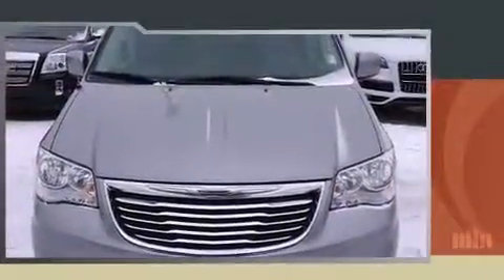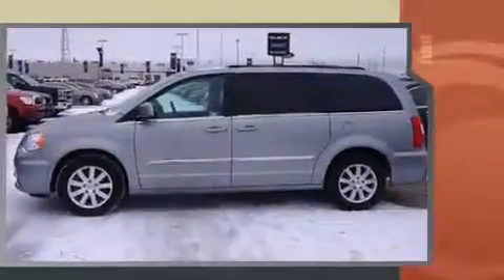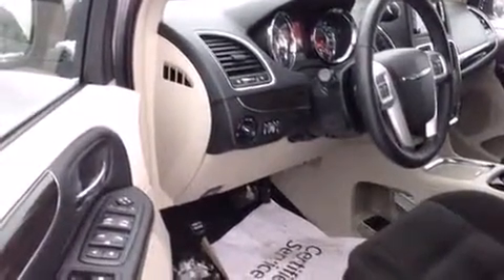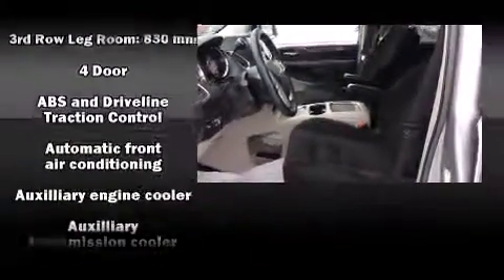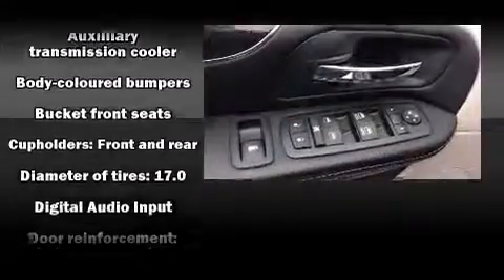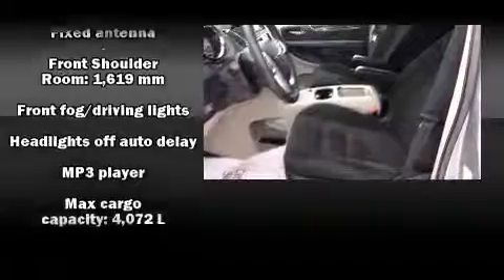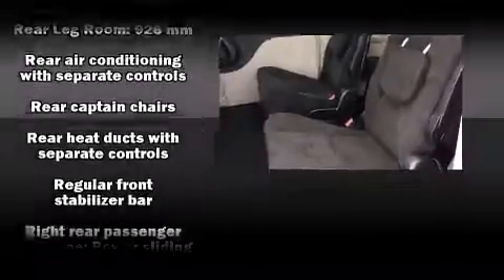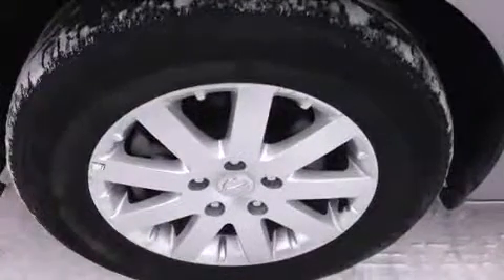2015 Chrysler Town & Country Touring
1717 Waverley Street (at Bishop Grandin)

Step into the 2015 Chrysler Town & Country. Under the hood you'll find a 6 cylinder engine with more than 270 horsepower, providing a smooth and predictable driving experience. Top features include front bucket seats, front and rear reading lights, a built-in garage door transmitter, air conditioning, front fog lights, a roof rack, rear wipers, and power windows. Storage solutions are integrated throughout the interior, demonstrating thoughtful attention to detail. Third row seats provide an even greater maximum passenger capacity. Chrysler also prioritized safety and security by including: dual front impact airbags, head curtain airbags, traction control, brake assist, anti-whiplash front head restraints, a panic alarm, and 4 wheel disc brakes with ABS. Various mechanical systems are monitored by electronic stability control, keeping you on your intended path. We pride ourselves in consistently exceeding our customer's expectations. Stop by our dealership or give us a call for more information.